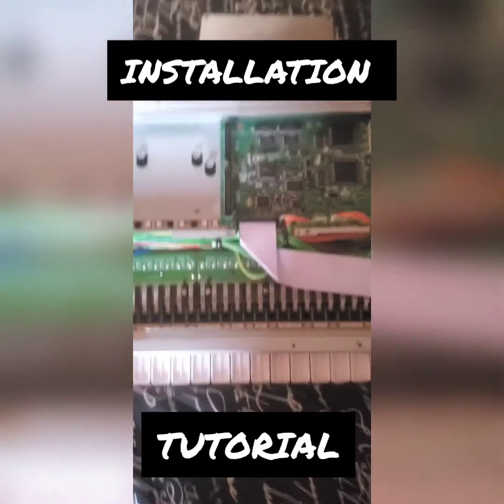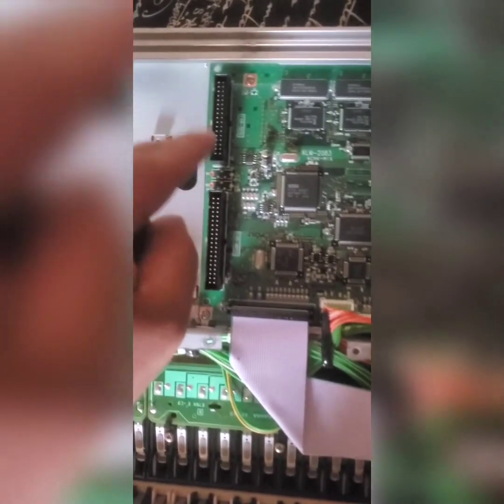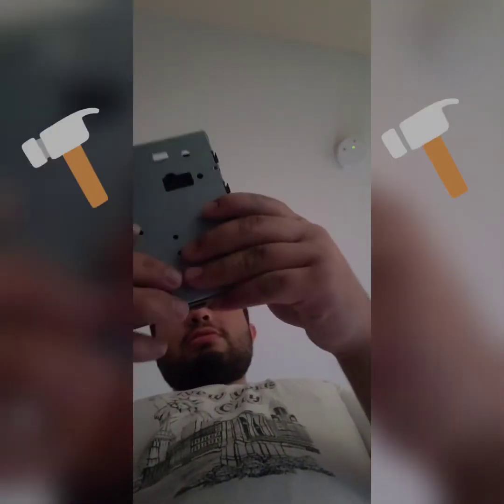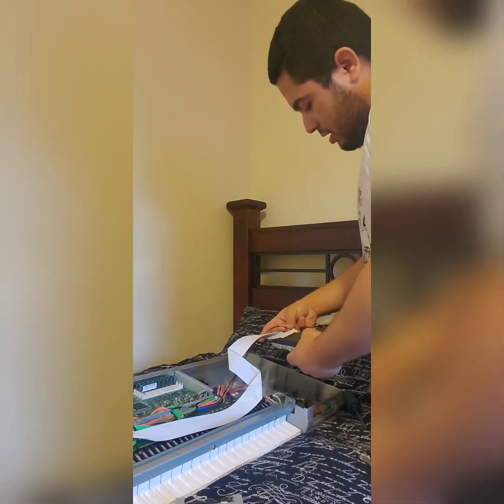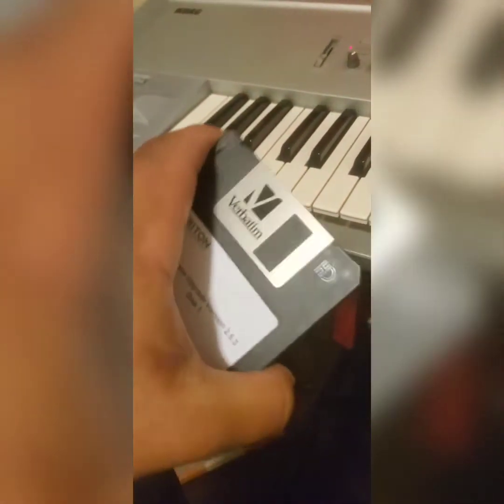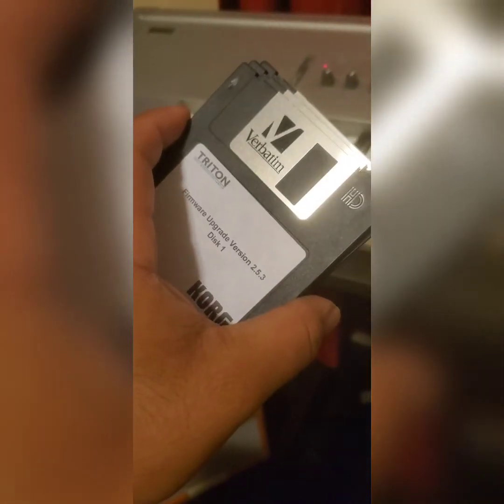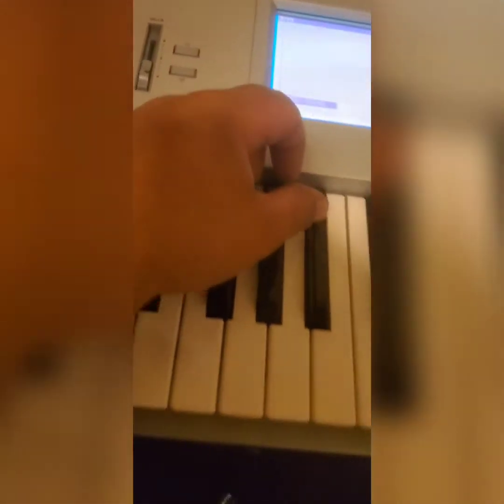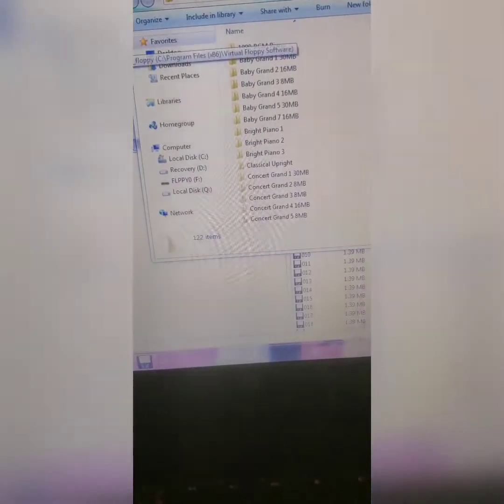USB Floppy Emulator-Korg Triton Workstation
This is a great keyboard users that had a old floppy disk drive where you inserted the disks. But now you have this. You can insert your USB Flash Drive into the drive and save all your Combinations, Programs, Global mode, Appregiator ext.- PCG
WAV FILES and SNG Files- Sequencing Mode- Each Floppy 1.39 MB

I ordered this item Since April on Aliexpress and it just arrived to me yesterday for that ill give 4 stars due to delays, But for the most part everything came as described and it is fantastic; I love this drive. Low Price, Great functioning and I recommend it. I own the Korg Triton Pro Workstation 76 keys. If you own a Triton or a Keyboard that used floppy disks; This video is for you.

EXB SSD

2. San disk 4gb micro

3. USB Floppy Emulator

4. USB Flash Drive 32 GB